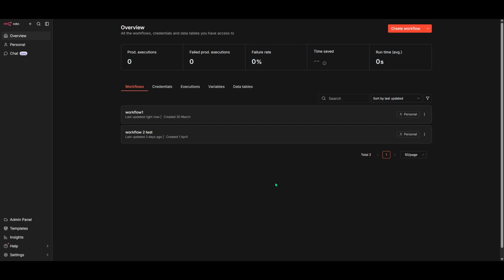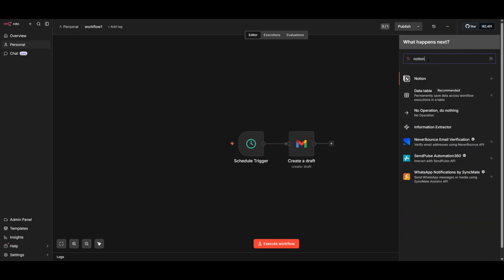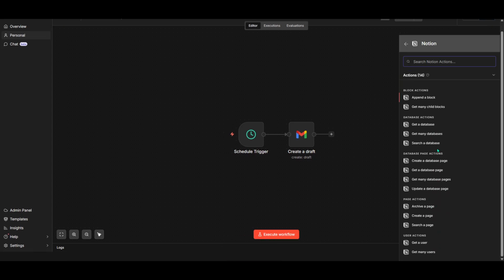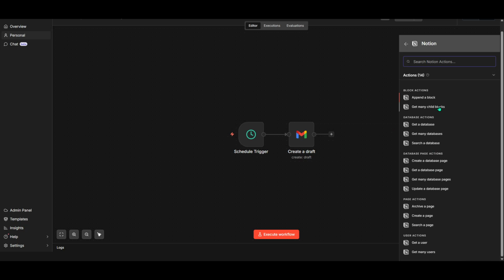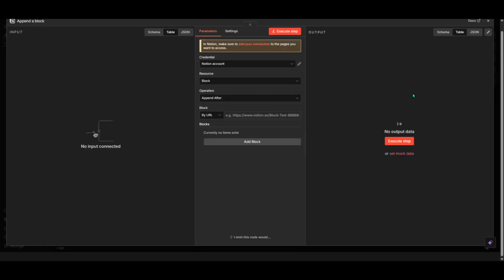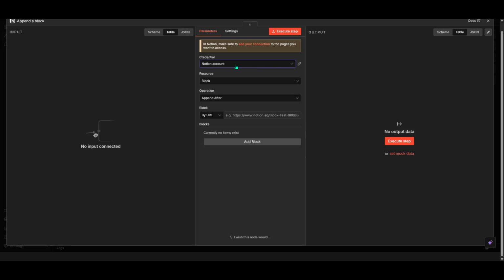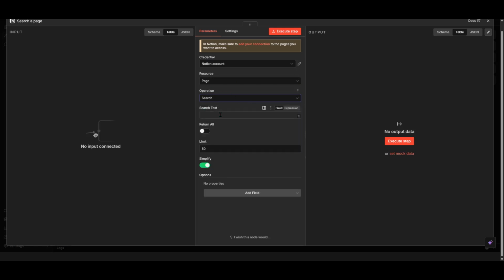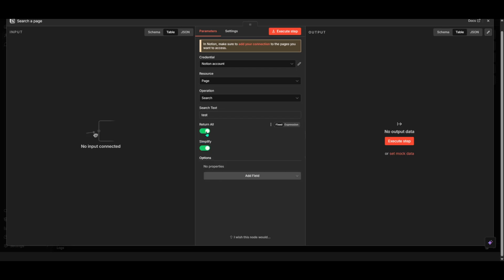How to Update Notion Pages with n8n (Step-by-Step Guide)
Here’s how to update Notion pages with n8n step by step.

In this quick tutorial, you’ll learn how to integrate Notion with n8n to automatically update pages and database records inside your workflows. This includes connecting your Notion account to n8n, selecting the page or database item, and configuring the Notion node to update content automatically. Follow this simple guide to automate updates and keep your Notion workspace synced using n8n.